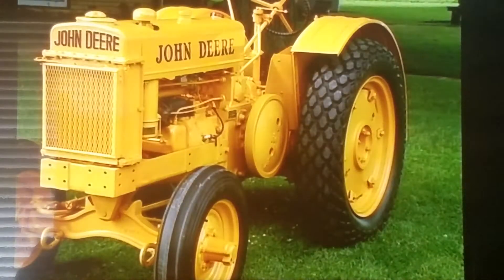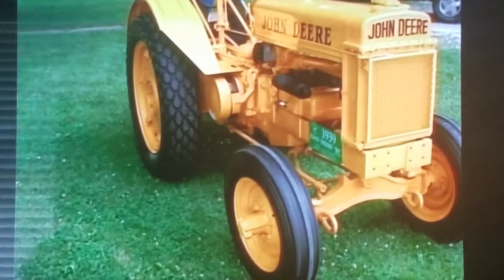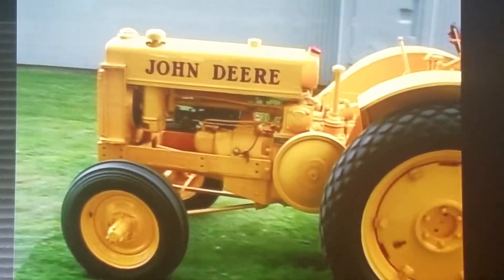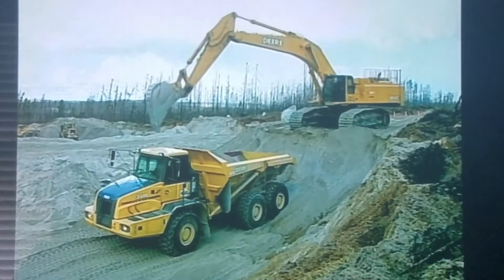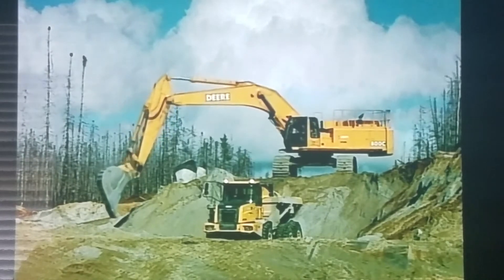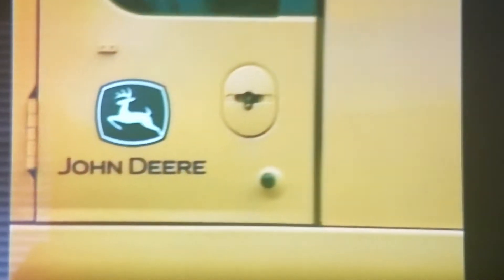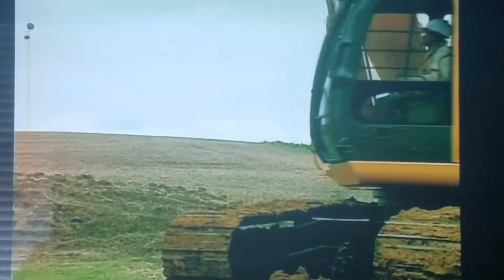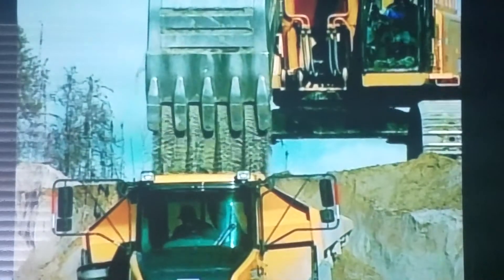JD Model BI industrial and other JD construction equipment TM books and videos